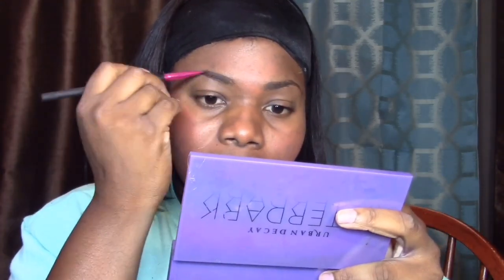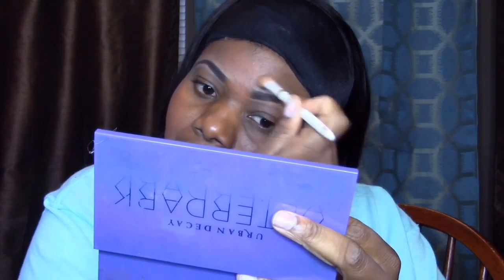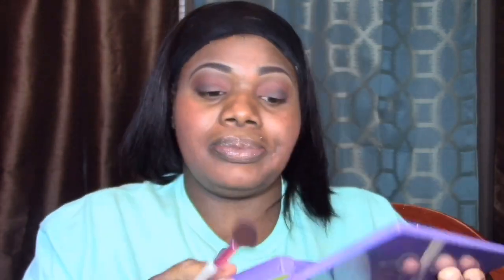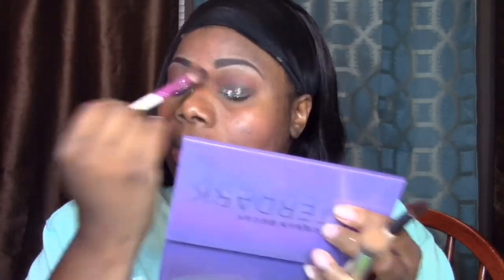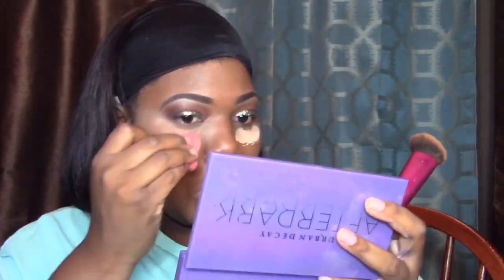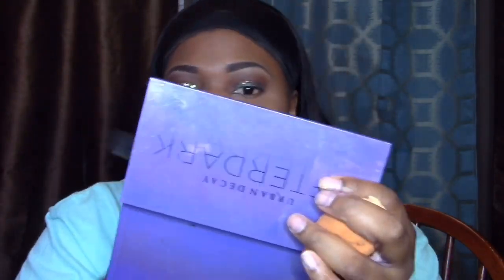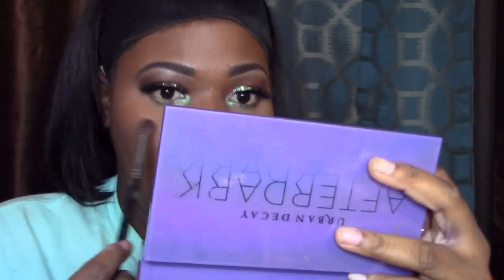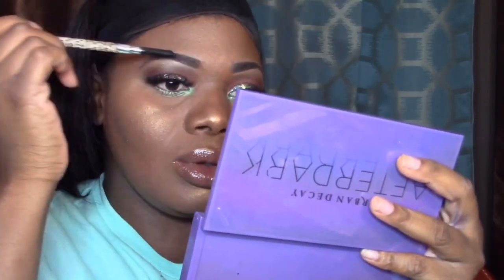Glitter blue & real eyes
Products I used:
Ardell Dark Brown Pomade
LA Girl Pro almond concealer
Wet and Wild fluffy brush
La Girl Pro orange corrector
Mac brown script eyeshadow
Mac Semi Sweet pallet
 NYX matte face spray
Urban Decay After Dark palette
Anastasia Foundation Stick in expresso
Maybelline Fit Me 355
UrbanDecay Afterdark Pallet